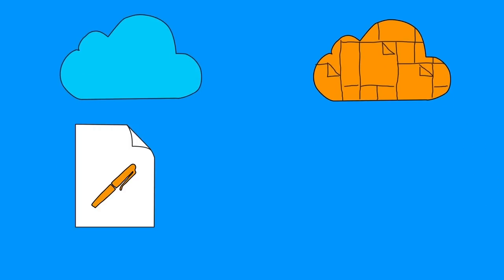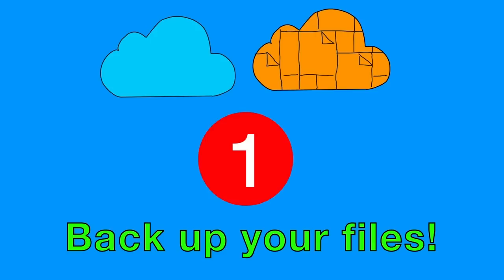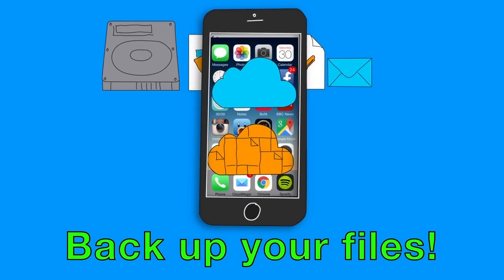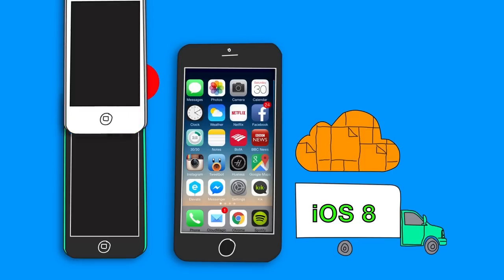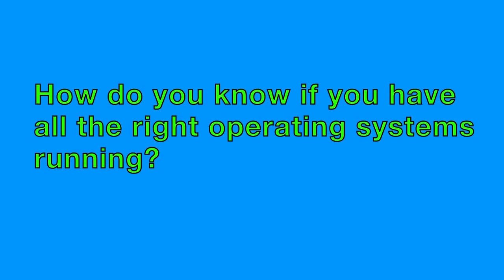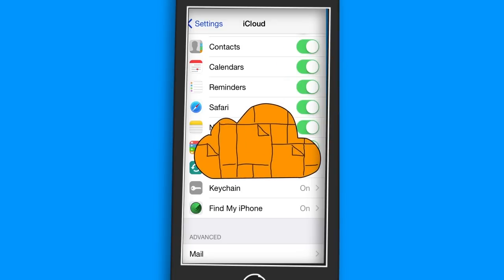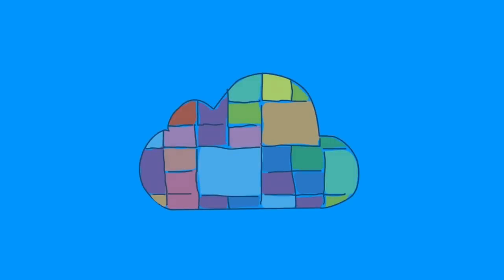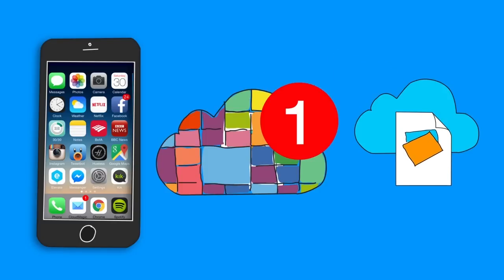This Is How the iCloud Works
It's understandlable if thoughts of the iCloud send you into a foggy haze of confusion. Do backups happen automatically across your Apple devices? How much storage are you unknowingly using to run apps and hold media? What will happens if you’re planning to take the leap from an iPhone 4S to the 6 or 6 Plus? In the video above, we break down the basics of iCloud, iCloud drive, and iCloud photo library so you can upgrade and sync worry-free.